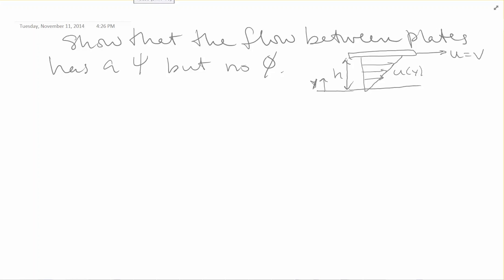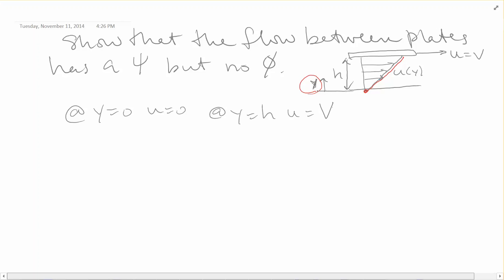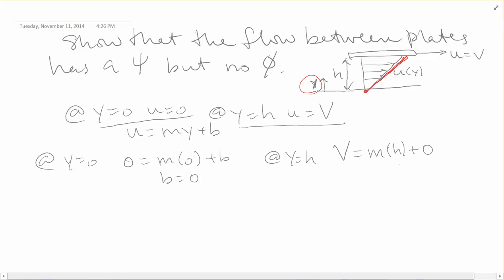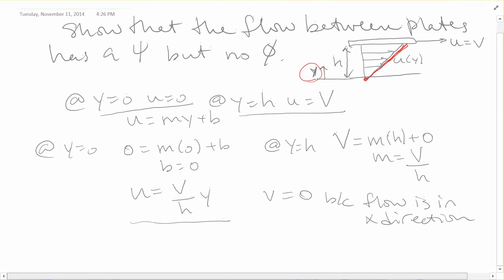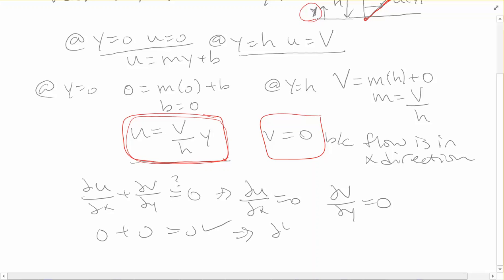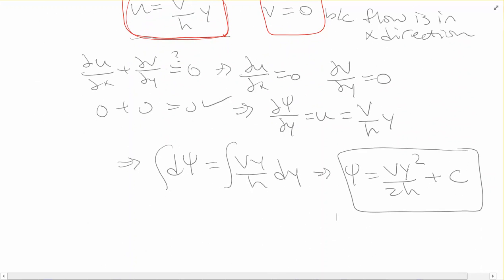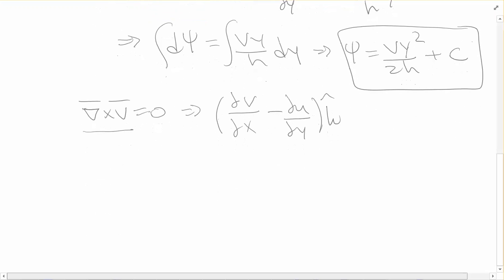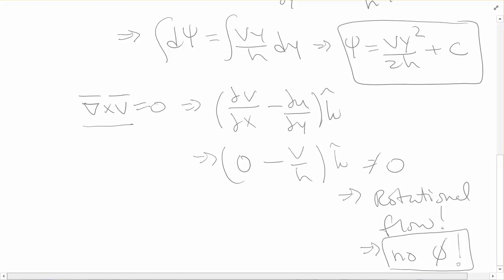fluid mechanics. 4.62. stream function and velocity potential